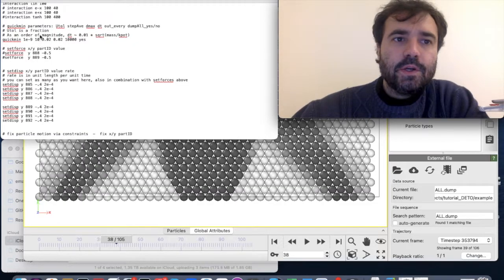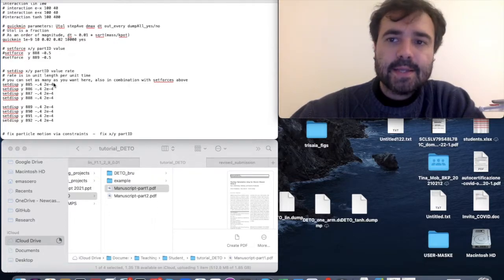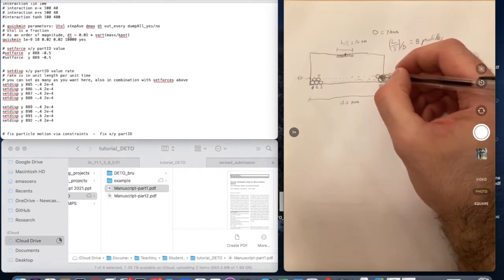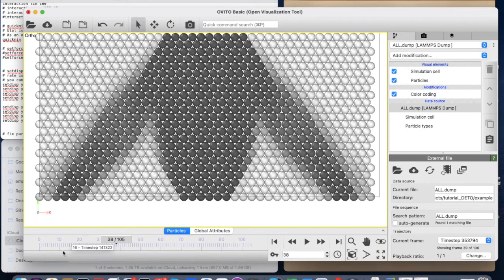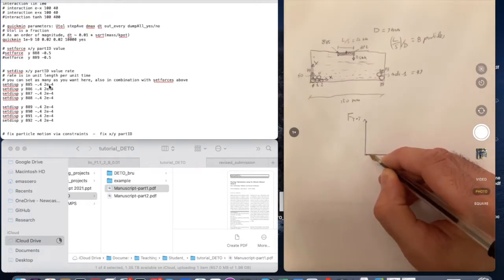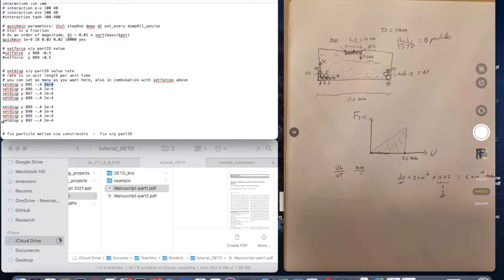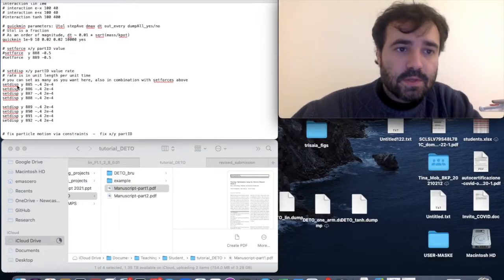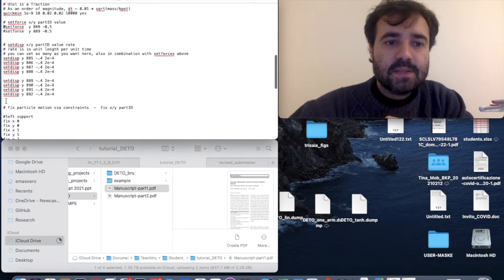DETO tutorial - video 07 - Impose forces or displacements